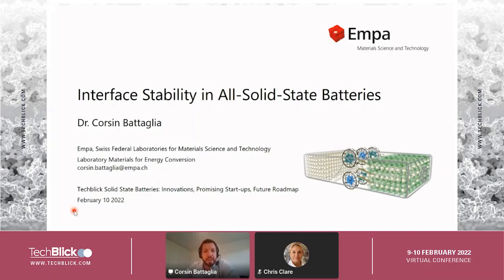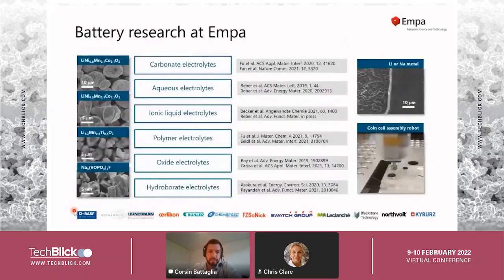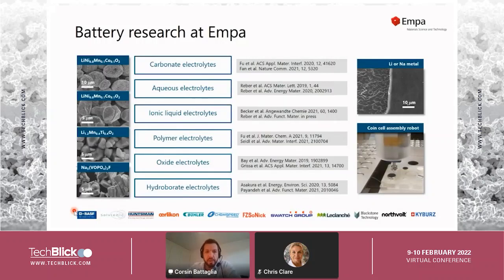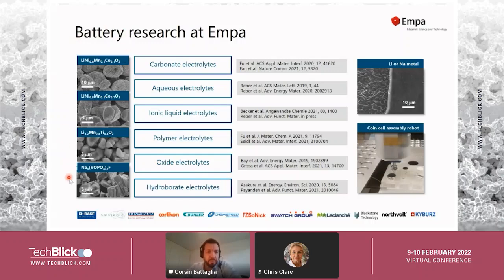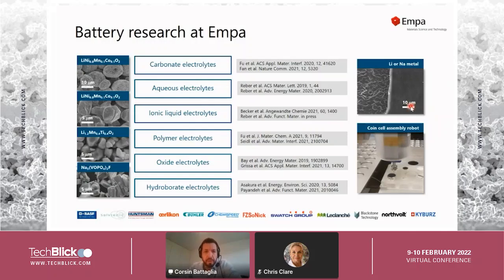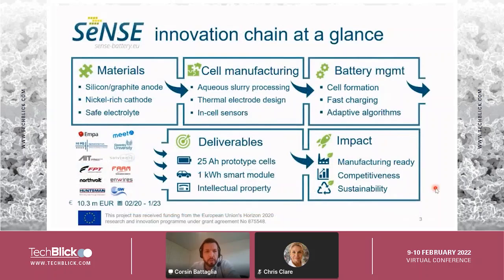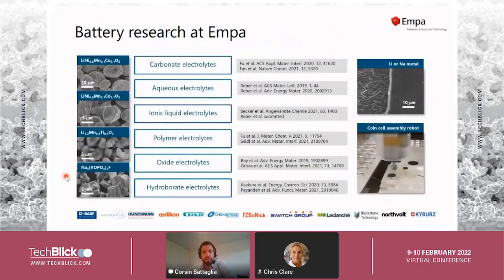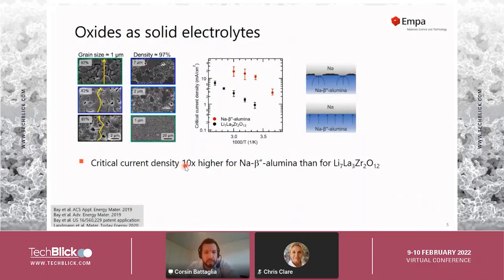Empa | Interface Stability in Solid-State Batteries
Speaker:
Corsin Battaglia, Head of Laboratory Materials for Energy Conversion, Empa

Solid-state batteries combining an alkali metal anode and a high-voltage cathode have the potential to double the energy density of current-generation rechargeable batteries. We recently demonstrated the integration of hydroborate solid electrolytes with a 4 V class cathode through in-situ formation of a passivating interface layer. Combined with their high ionic conductivity mire than 1 mS/cm at room temperature, low gravimetric density 1.2 g/cm3, low toxicity, high thermal and chemical stability, stability vs lithium and sodium metal, soft mechanical properties enabling cold pressing, compatibility with solution infiltration, and potential for low cost, hydroborate electrolytes represent a promising option for a competitive next-generation solid-state battery technology.